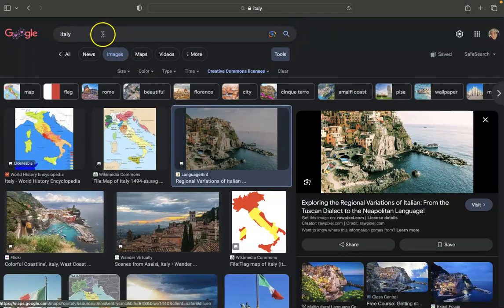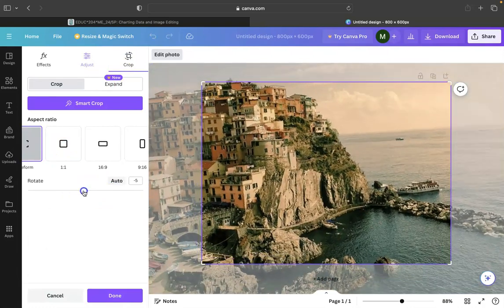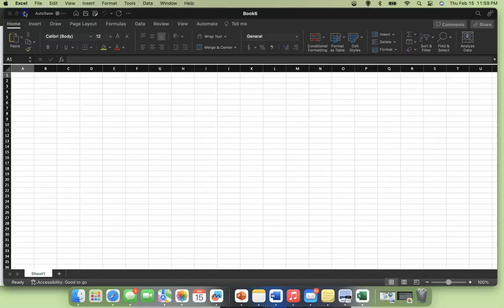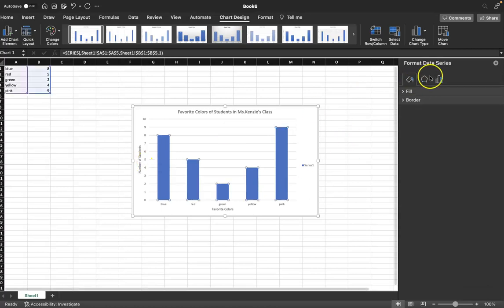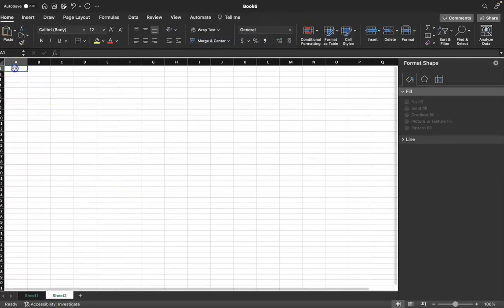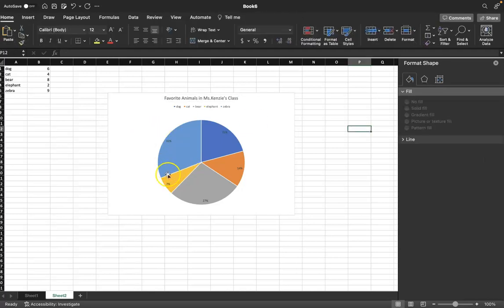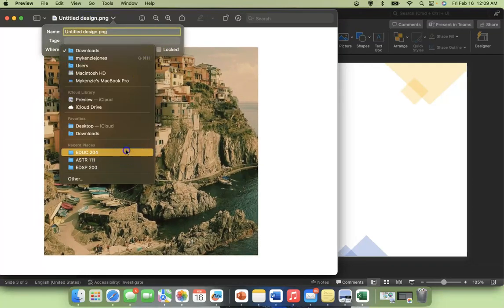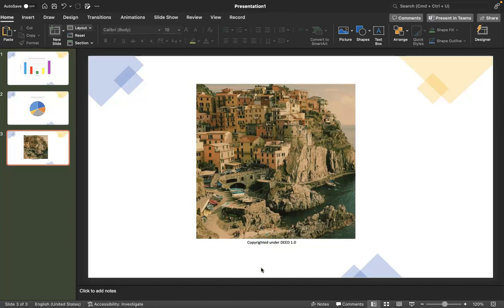Charting Data & Image Editing